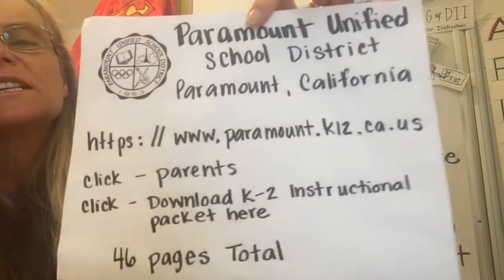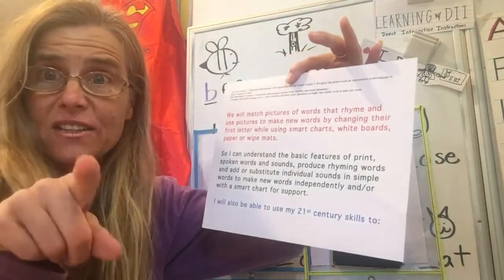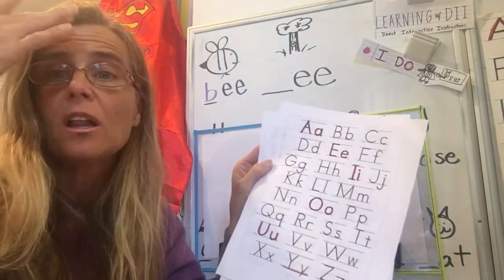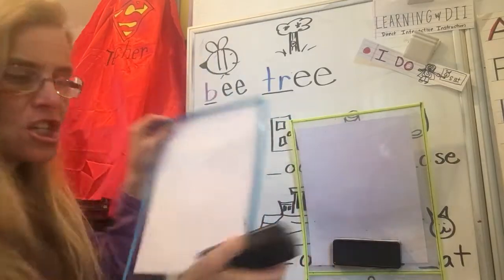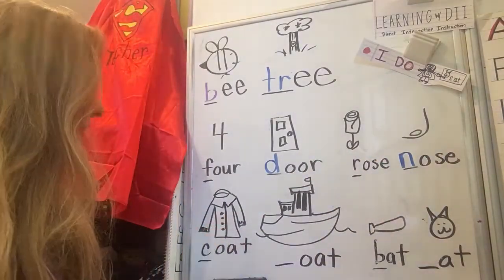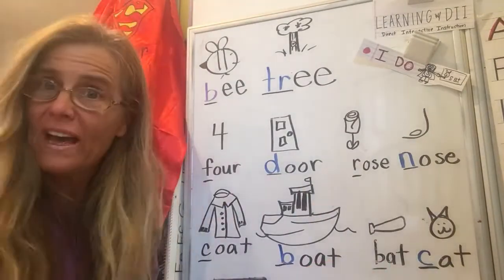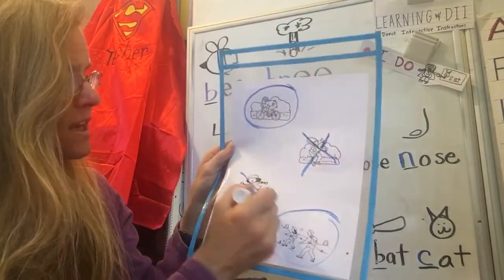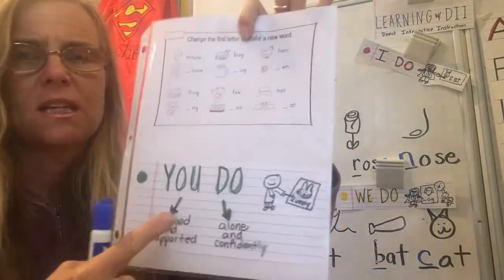Paramount Unified packet “fill in the missing letter”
Direct Interactive Instruction- DII based lesson on phonemic awareness- rhyme and replacing the beginning sound and symbol to  make a new word with the same ending sound as the anchor word.